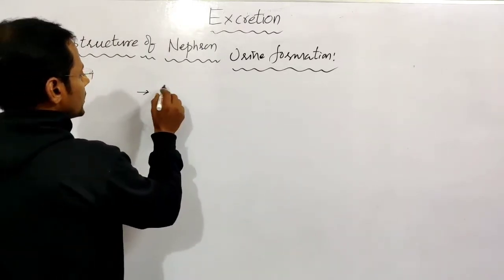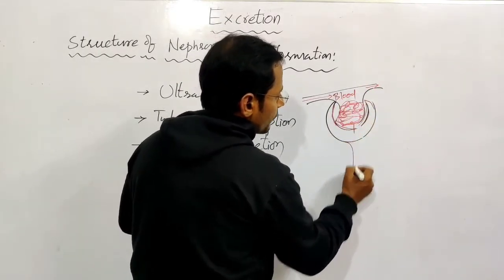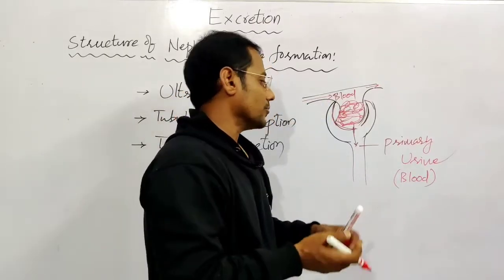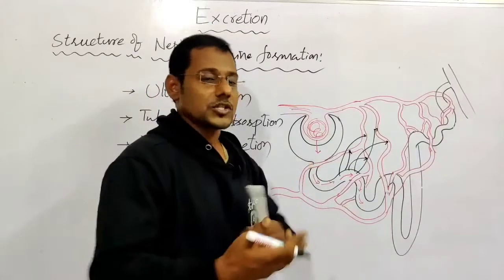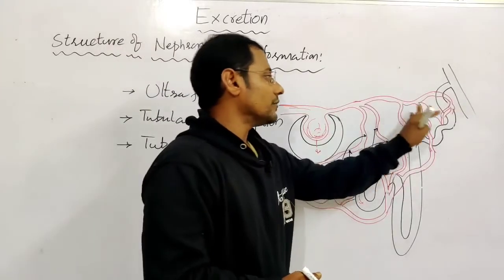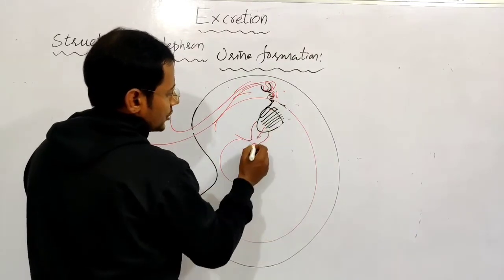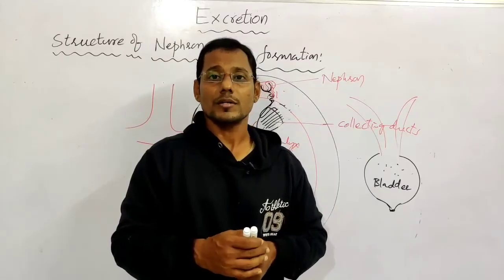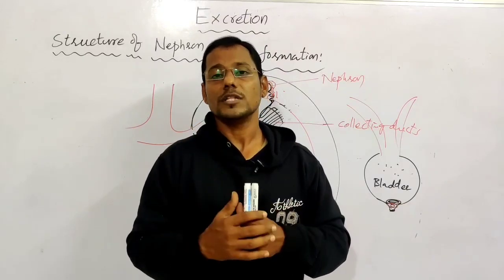Urine Formation || steps involved in Urine formation || SCERT biology Telangana and AP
Urine Formation.steps involved in Urine formation for Telangana and AP